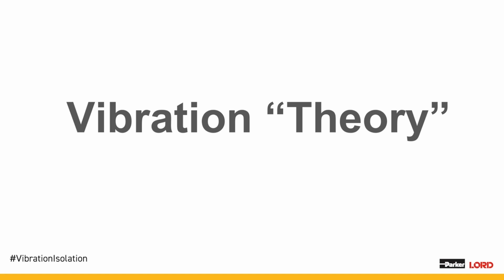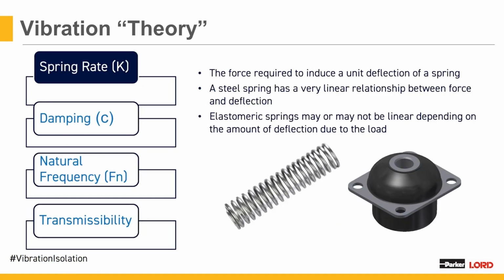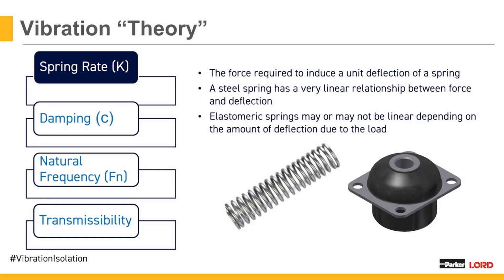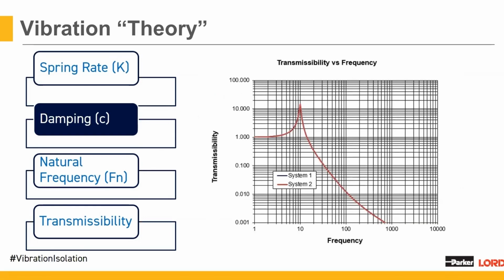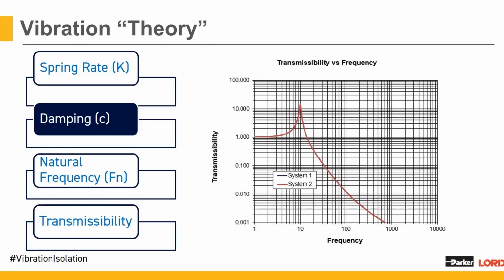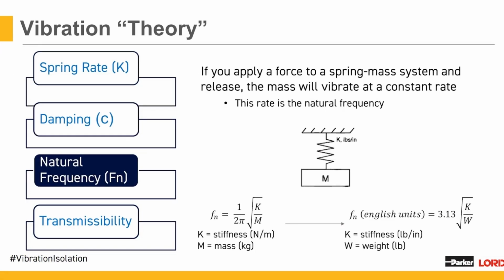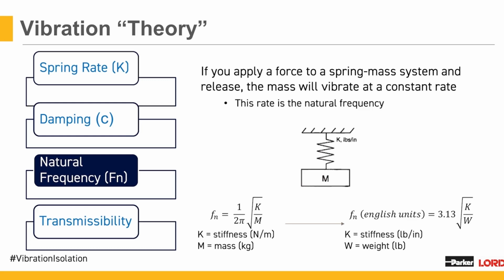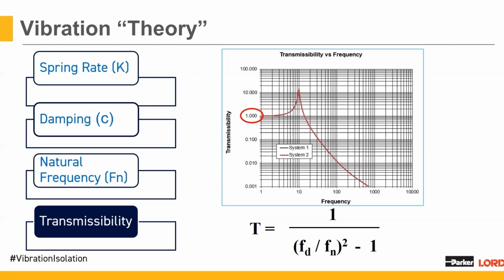RPM Presents: What is Vibration Isolation Theory?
RPM walks through the vibration isolation theory, specifically focusing on engine systems.